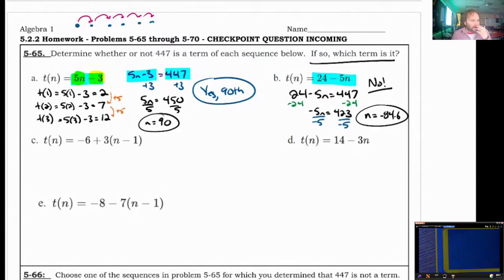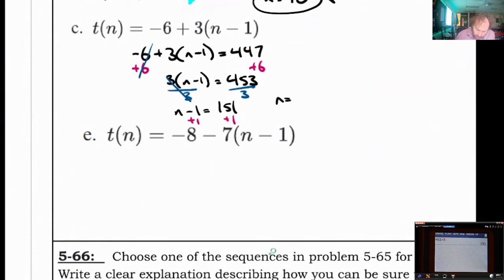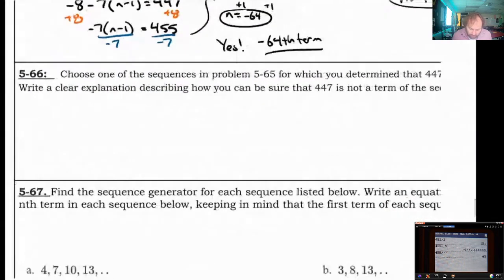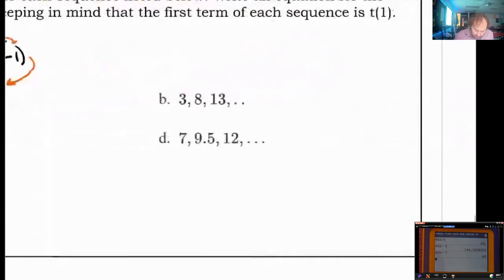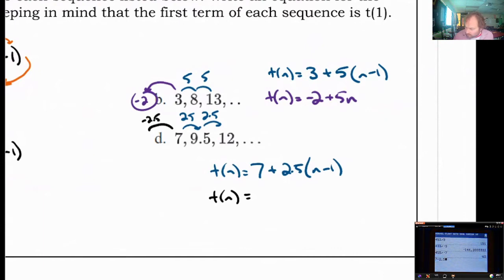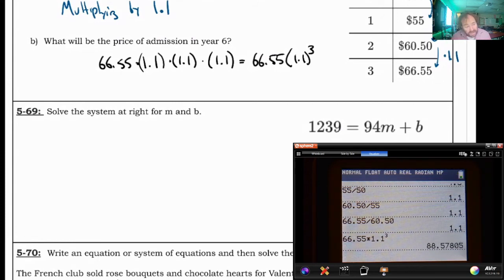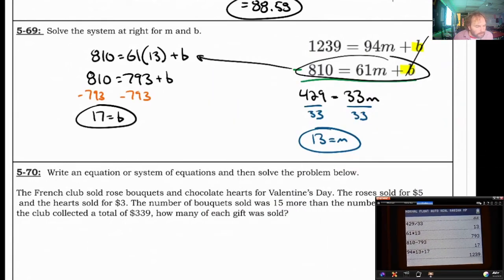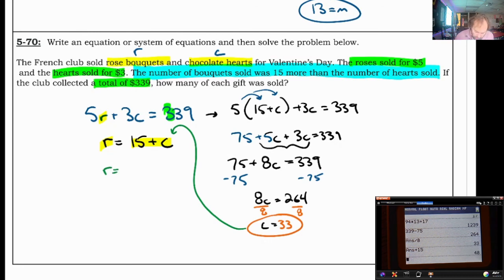Algebra 1 - 4/7 - Homework Guide 5.2.2 Problems 5-65 through 5-70